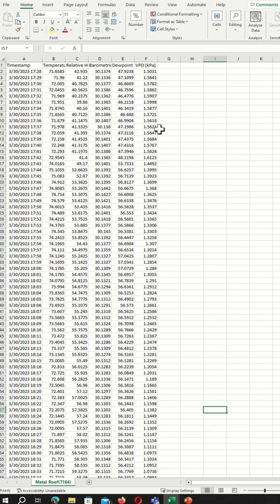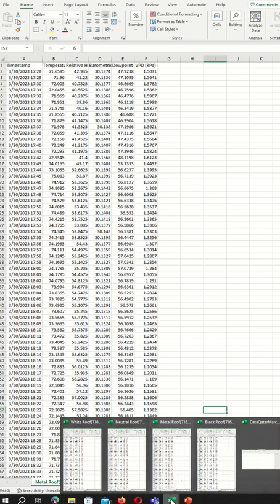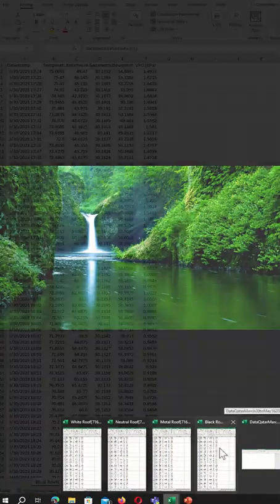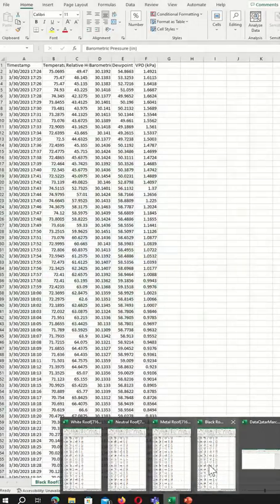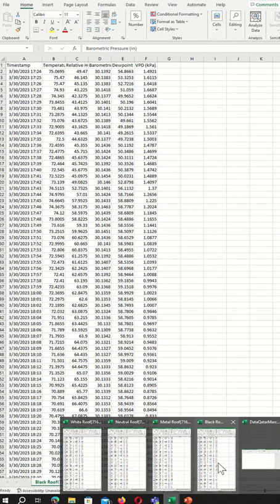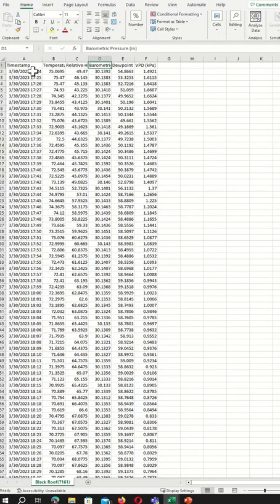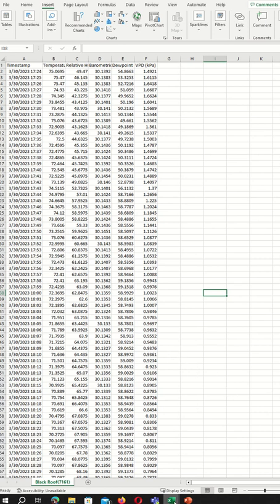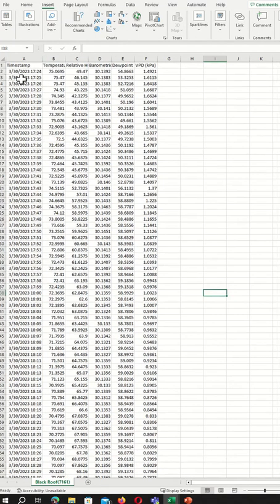Dr. Holt talks SensorPush Data Processing from csv to Excel (Part 1)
Once you download the SensorPush data as a csv (comma separated values) file.  Open it in Excel and we will start prepping the data for Graphing.